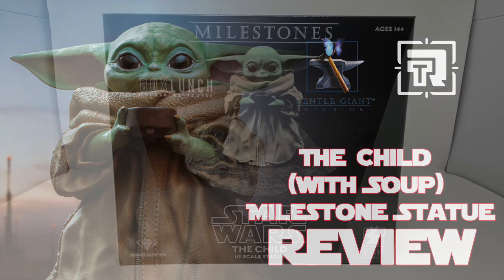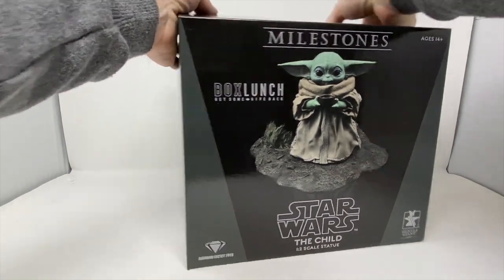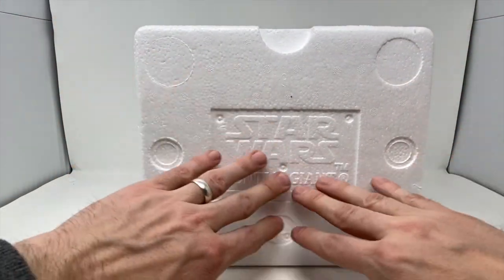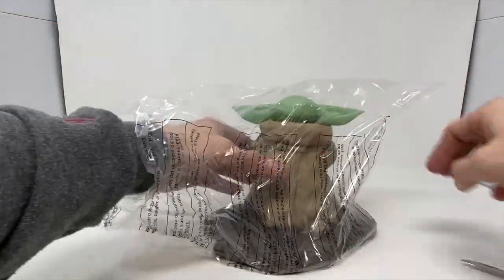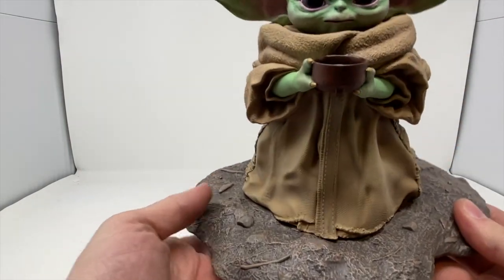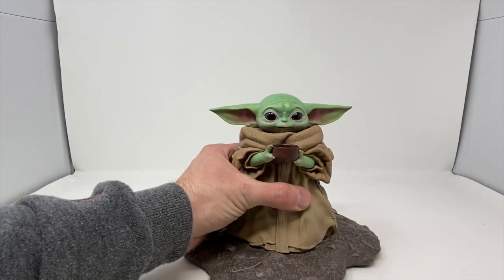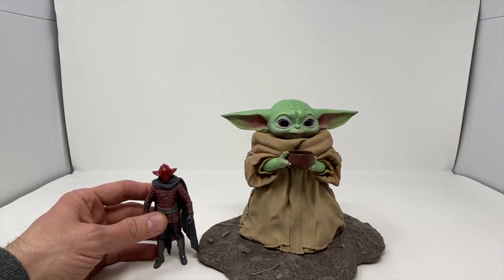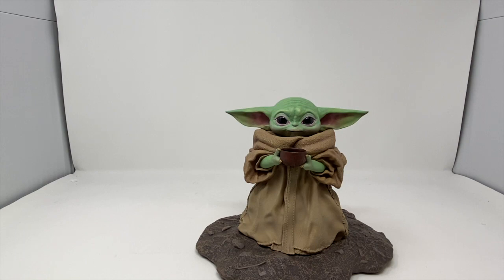Star Wars: The Mandalorian - The Child with Soup Milestone Statue - Review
Gentle Giant Ltd. was gracious enough to send us their Box Lunch and Premier Guild Exclusive 1:2 scale display of The Mandalorian's "The Child" (aka Grogu). Our review is here and we can honestly say this is the way for you to have an awesome Mando collectible.

Product Description:
Soup's on! The Child sips from a tasty bowl of soup in this all-new Milestones statue based on one of the stars of The Mandalorian™! Measuring approximately 8 inches tall, this half-scale statue is taken right from the episode where Din Djarin™ meets Cara Dune™, and the Child looks on as the two brawl it out.Limited to only 5,000 pieces, this statue comes packaged in a full-color box with a certificate of authenticity.Only available through Box Lunch and the Gentle Giant Ltd. Premier Guild!